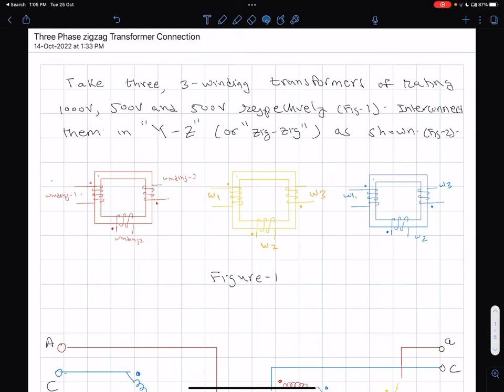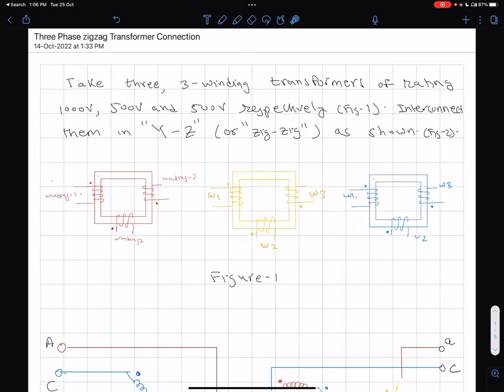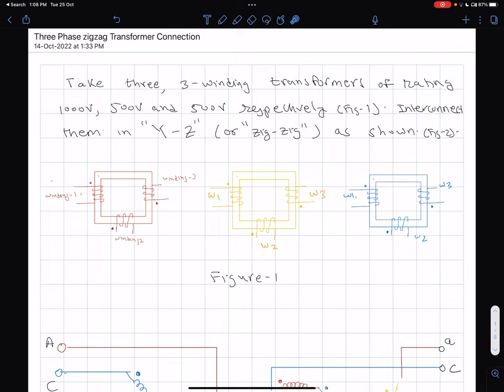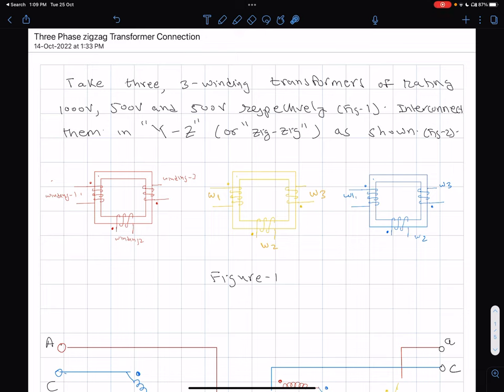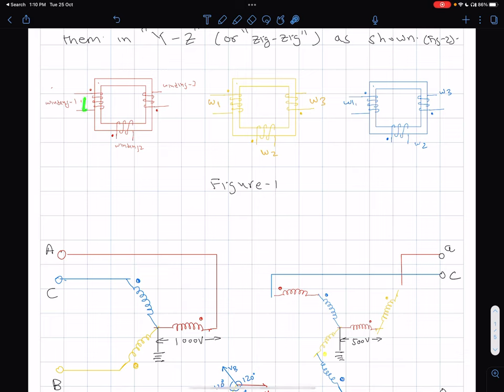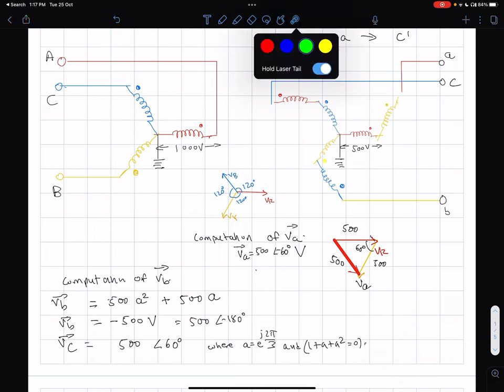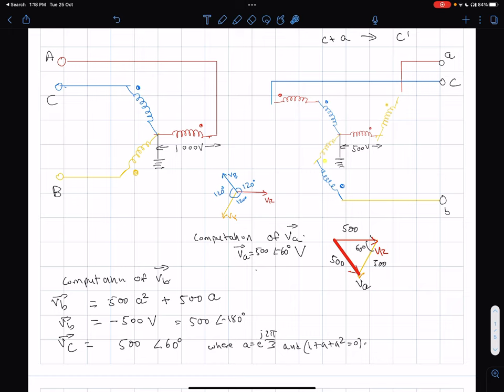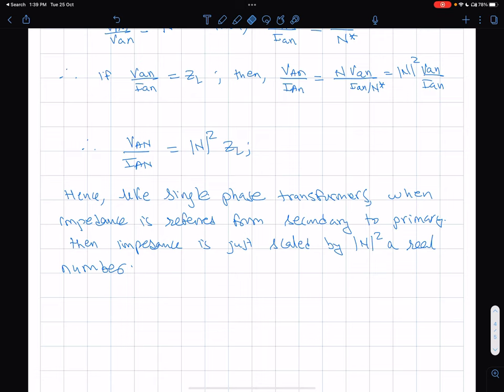Zig Zag Connection of a three phase transformer